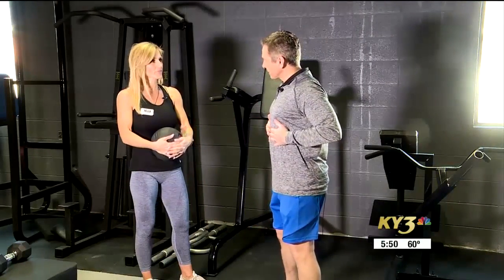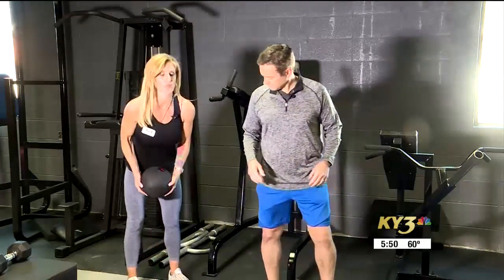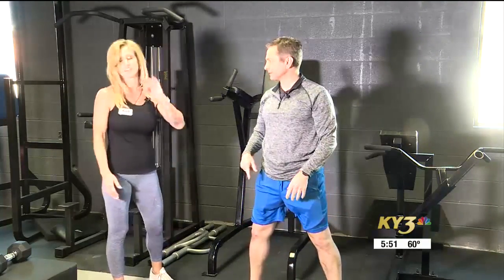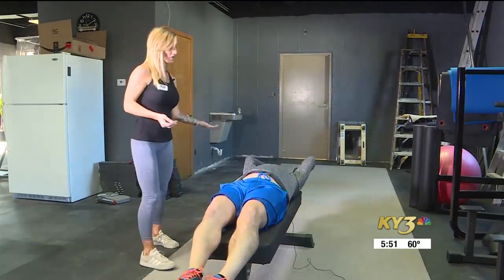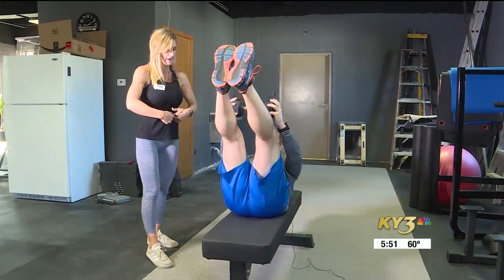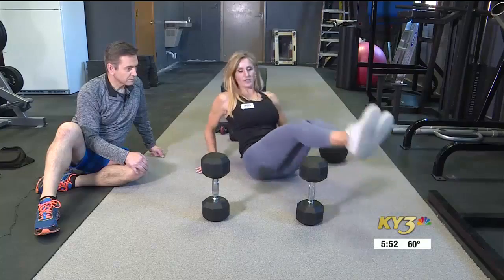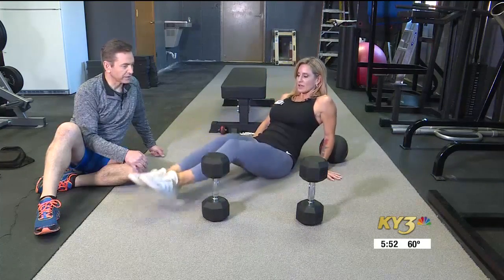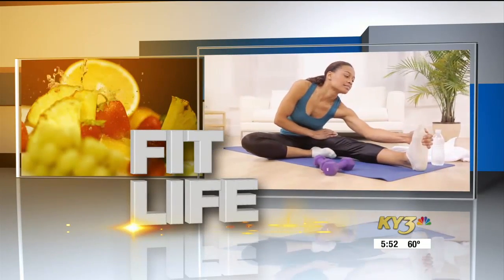3 move core workout to tune up the abs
If you're sick of sit-ups and planks, we've got a 3 move core workout to tune up the abs on this FitLife.